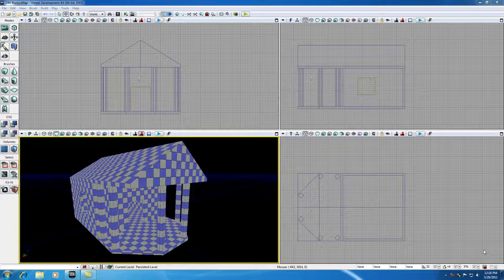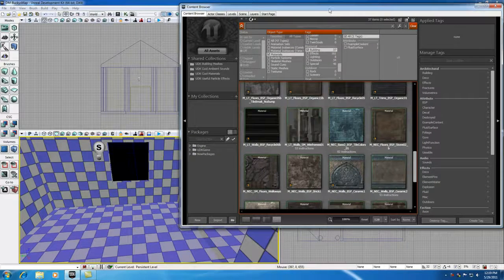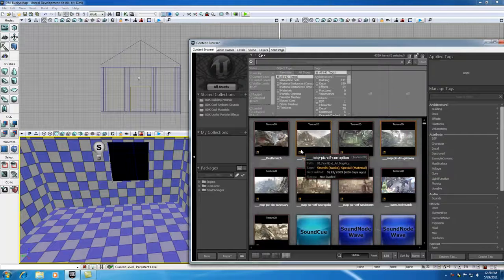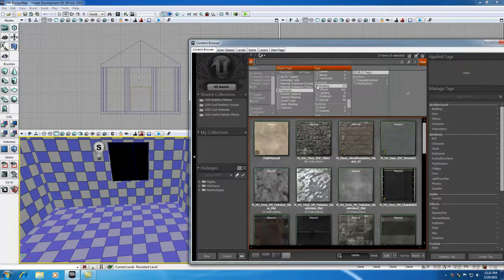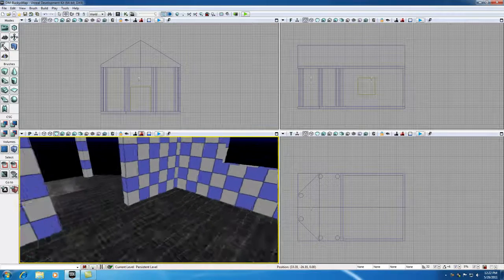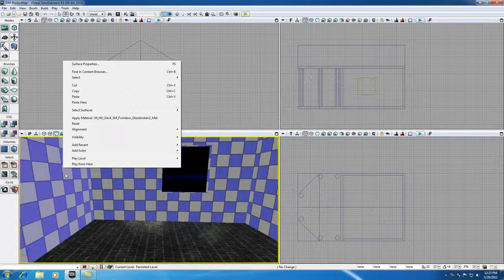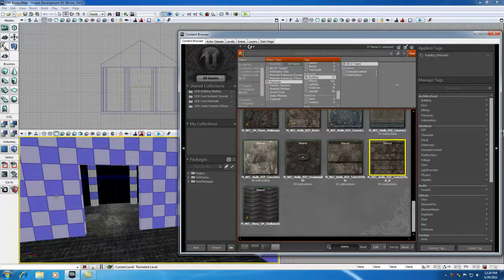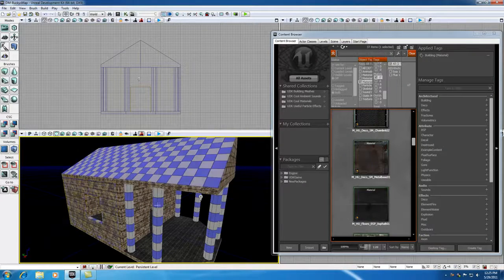Unreal Development Kit UDK Tutorial 17 Introduction to Materials YouTube 720p